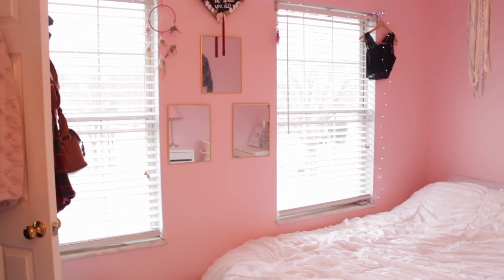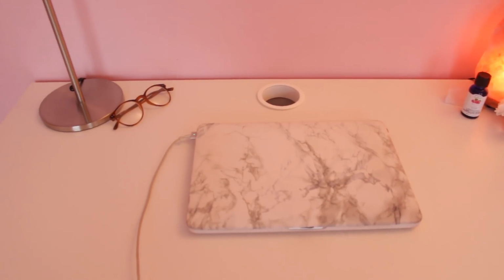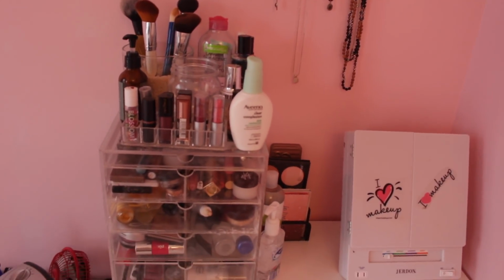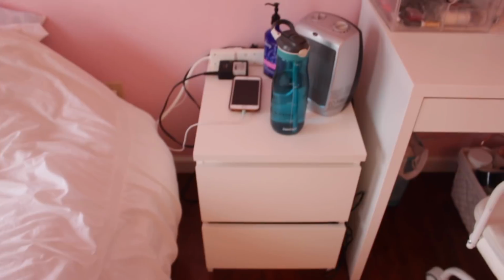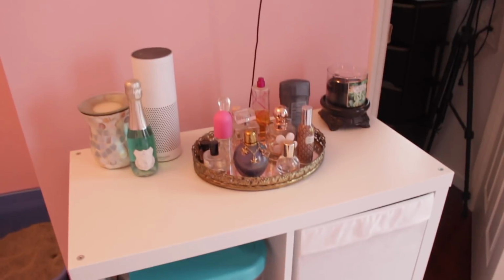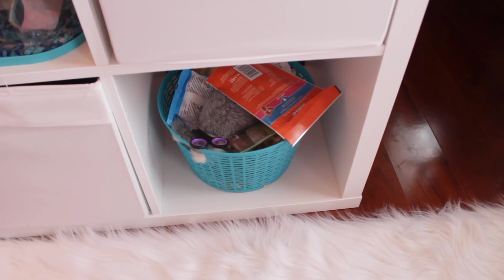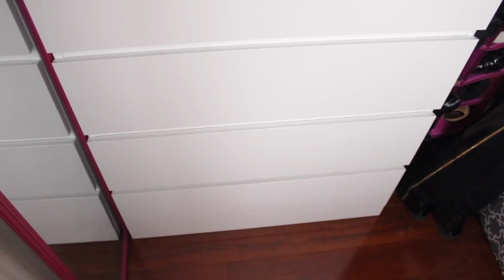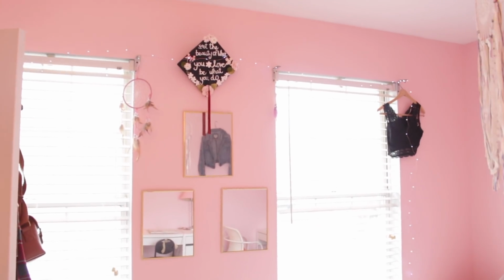MY NEW ROOM TOUR // Katie Legate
Hope you all enjoy my updated room tour! I am loving this new space so much and am super thankful it came together so well.

Common questions:

✌ How old are you? 22  :D
✌Are you in college? I graduated from UCM in May 2017!
✌ Where are you from? STL
✌ Do you have a job? Yes, I work at Pulse Fashion in STL.
✌ What is your favorite food? Children.
Just kidding. I like potatoes.
✌ What Camera do you use? Canon T5i with 50 mm, 30 mm Lens & Kit Lens